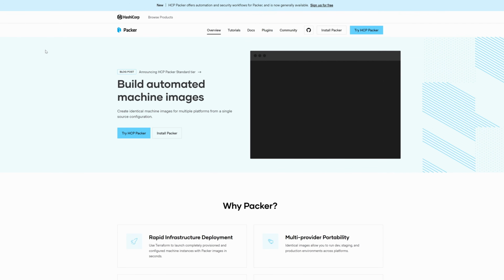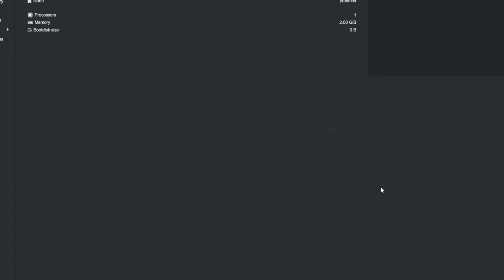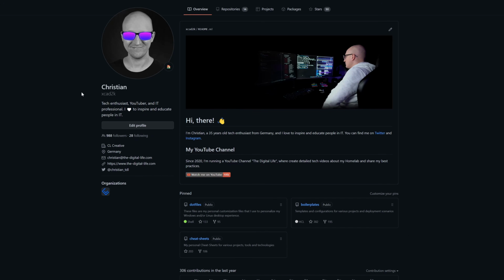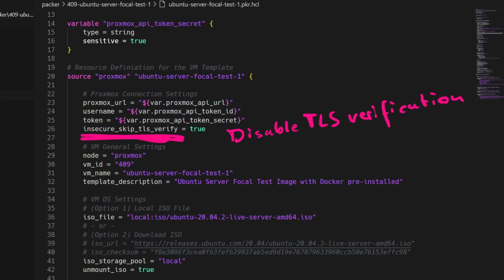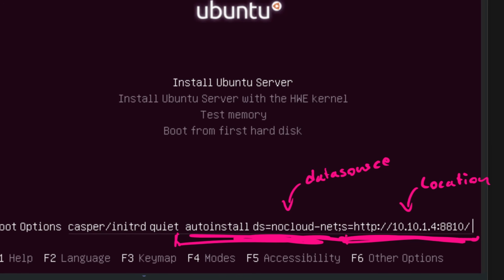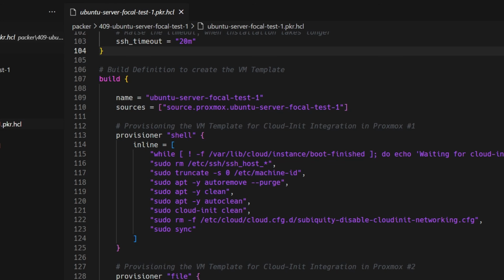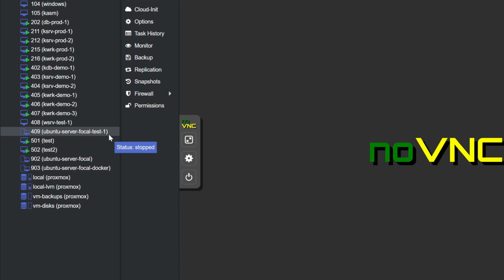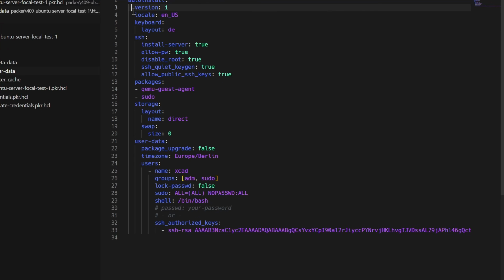Create VMs on Proxmox in Seconds!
In this video I show you how to create VM Templates in Proxmox. We will use Packer from Hashicorp, which is a free and open-source image automation tool. This can create custom machine images for Proxmox with provisioning shell scripts and inject configuration settings via Cloud-Init.

Timestamps:

00:00 - Introduction
01:20 - What is Packer?
03:07 - How to use Packer in Proxmox
04:45 - Integrating Cloud-Init
07:27 - Advertisement-*
08:03 - Preparing the Project
10:09 - Packer Template for Ubuntu
16:56 - Provisioning the Ubuntu Server
18:48 - Build the Template with Packer
20:24 - Deploy a new VM from the Template
21:43 - Troubleshooting and Issues
24:01 - The next steps